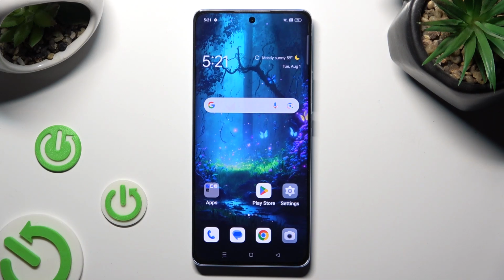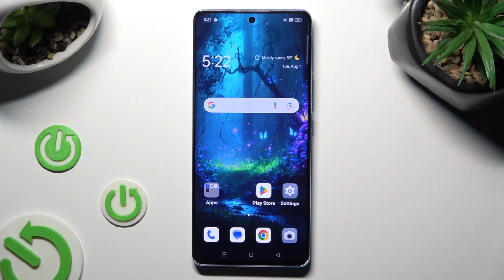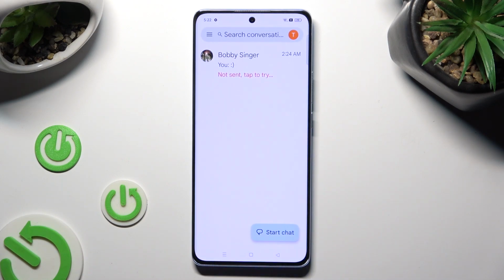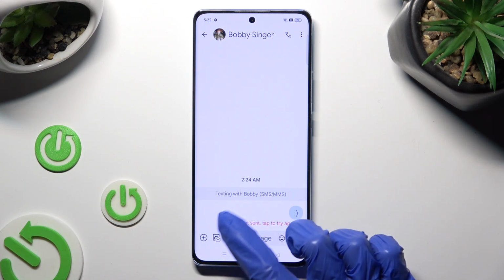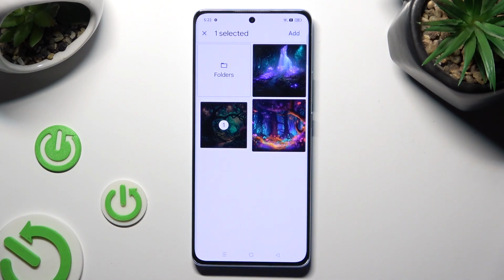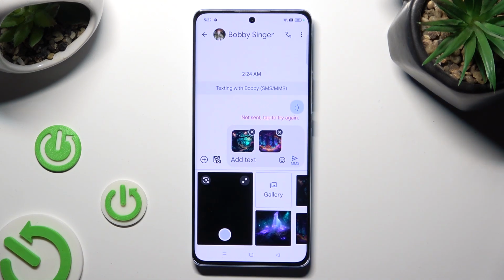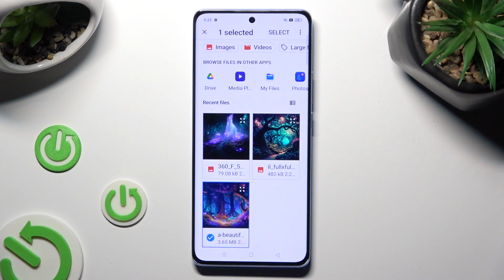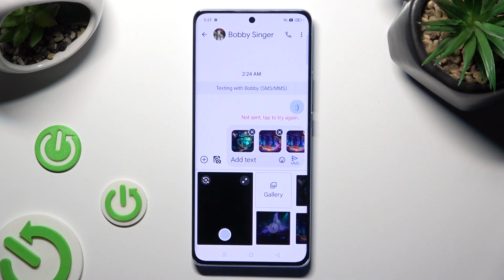How to Add Pictures/Photos To Your Text Message on OPPO Reno 10? - Attach Media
Learn more about OPPO Reno 10
We'll show you how to use the OPPO Reno 10 to attach pictures and photos to your text messages. We'll walk you through the process of accessing the image gallery, selecting the image you want, and attaching it to your message. Our tutorials on optimizing image size and format are complemented by tips for improving image efficiency.

How to send pictures via text message on OPPO Reno 10?
How to attach photos to a text message on OPPO Reno 10?
How to access the image gallery on OPPO Reno 10?
How to optimize image size for text message sending on OPPO Reno 10?